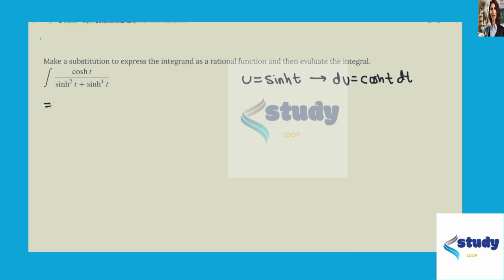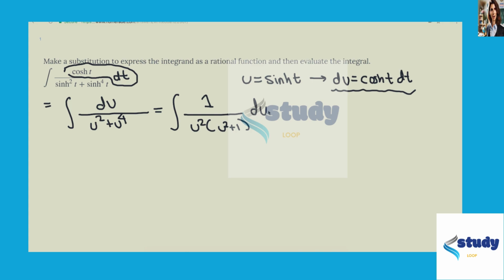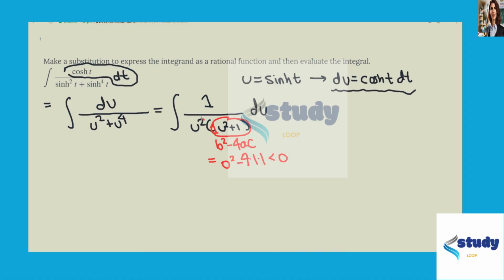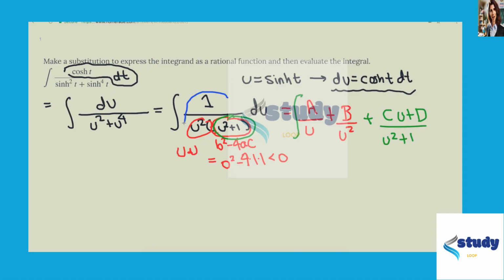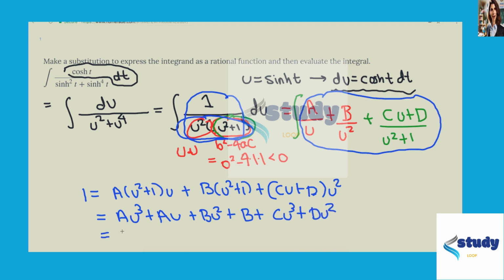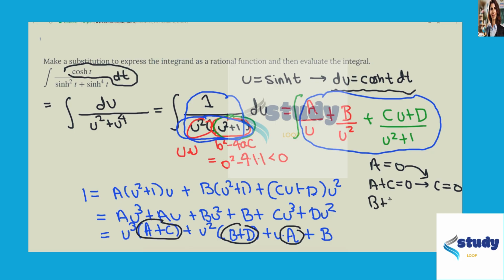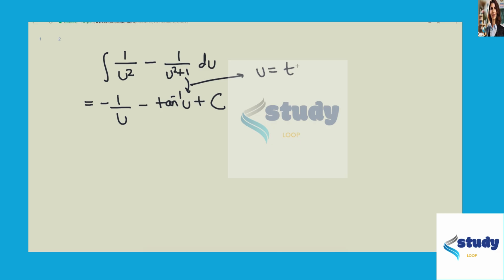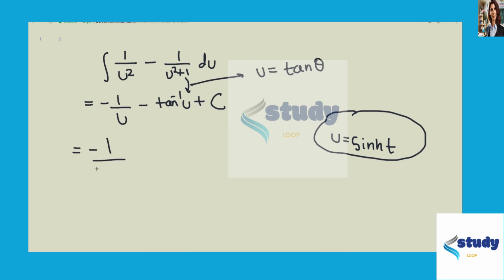Make a substitution to express the integrand as a rational function and then evaluate the integral.